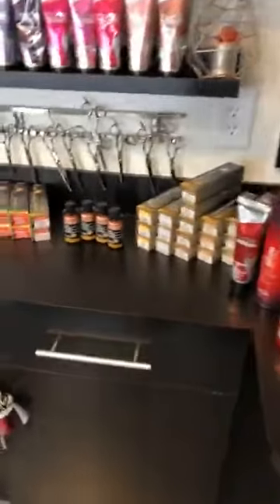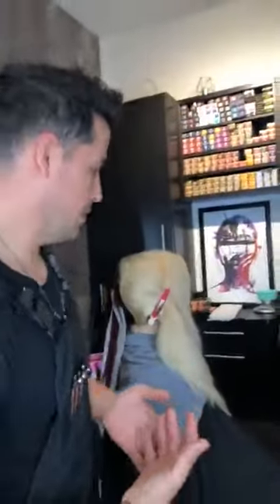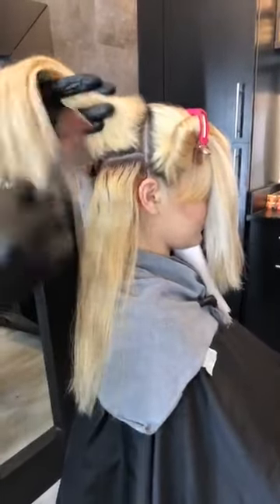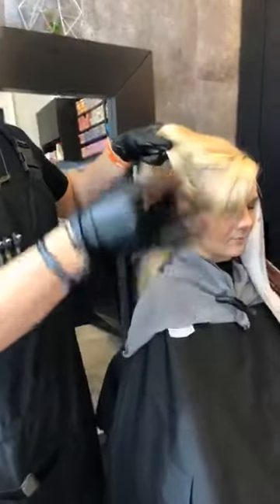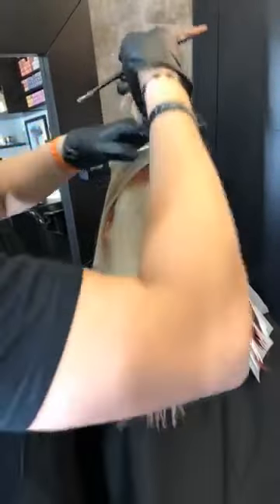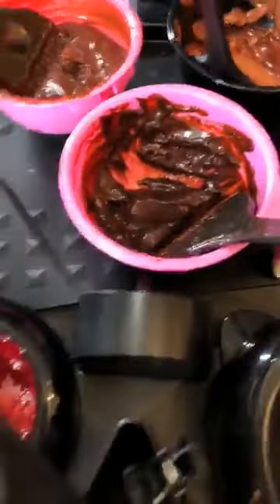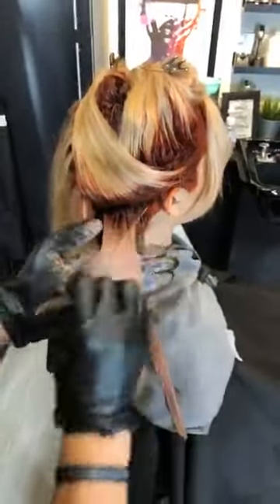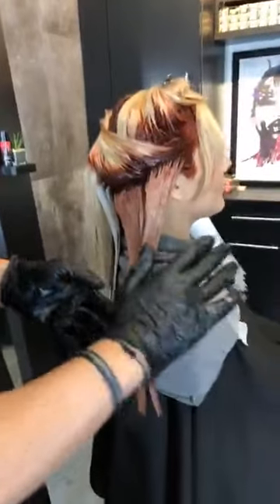Joico Reds & Coppers with Ricardo Santiago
Experience brilliant color & talent with @stylistricardosantiago & Joico! Ricardo will be creating show-stopping looks with Joico's Lumishine.